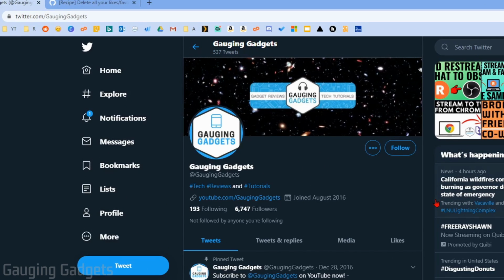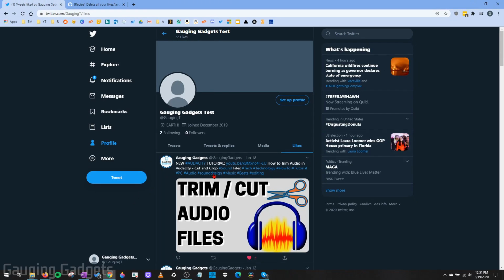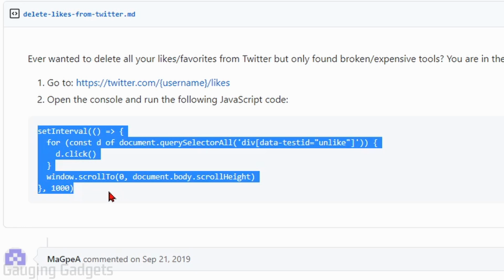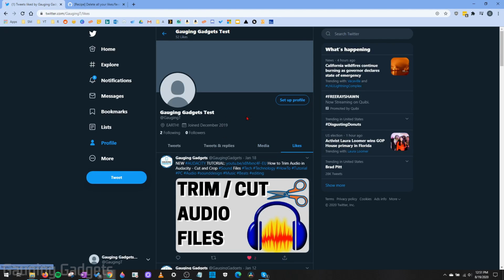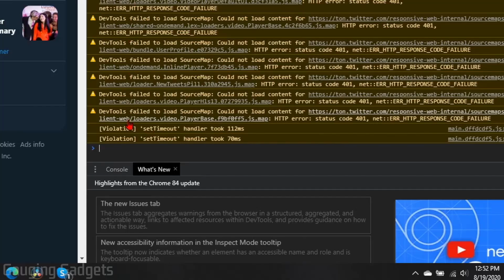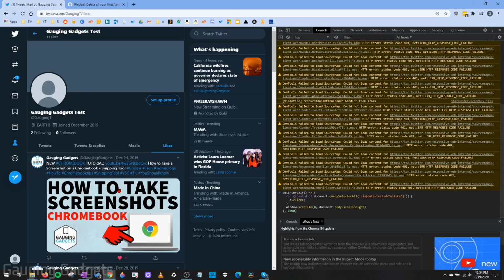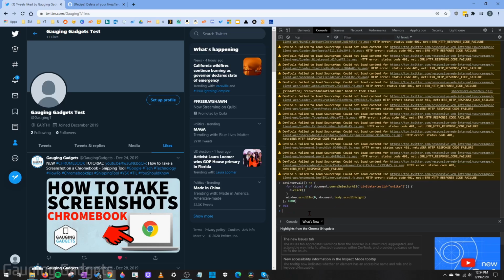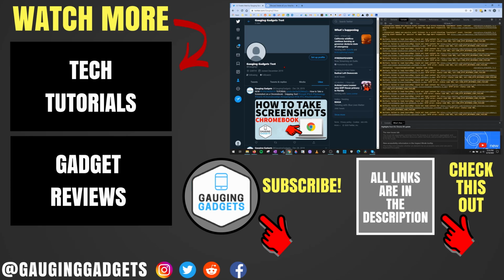How to Unlike All Tweets on Twitter At Once - Delete All Likes on Twitter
How to Unlike All Tweets on Twitter At Once? In this tutorial, I show you how to automatically delete all of your likes on Twitter. This can be a great way to clean up your Twitter account and clear your like history. The method used in this tutorial will delete all of your like for free and with no downloads required.

Note: This tutorial can only be performed in a desktop browser on a computer because it requires developer tools. This includes Chromebooks, Macbooks, Windows 10 PCs, and Linux computer. This Twitter tutorial CANNOT be performed on a mobile device such as an iPhone, iPad, or Android phone.

Follow the steps below to delete all likes on Twitter:
1. Go to Twitter in a desktop browser and login. In this tutorial, I use the Chrome browser.
2. In the left sidebar of Twitter, select Profile.
3. On your Twitter profile, select Likes.
4. Open a new tab in your browser and navigate Copy the text just below "Open the console and run the following JavaScript code:"
5. Now go back to your Twitter likes page.
6. Open the Chrome developer tools by first selecting the 3 vertical dots in the top right of chrome.
7. Then in the Chrome menu select Developer Tools under More Tools.
8. In the top menu of developer tools select Console.
9. Go to the bottom of the Console and paste the text we copied in step 4.
10. Hit enter key on your keyboard. Allow the code to go through and remove the likes from your Twitter account.
11. Once it completes the unlike process, refresh the browser. If you notice there are any remaining likes, simply redo the process.